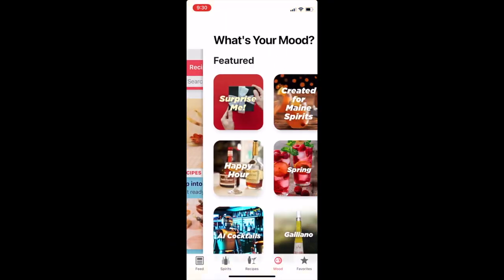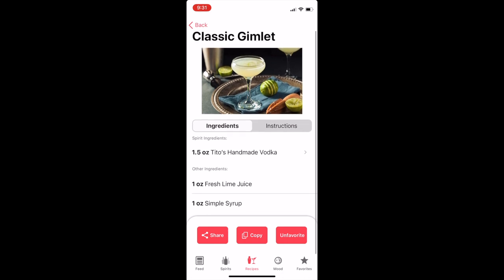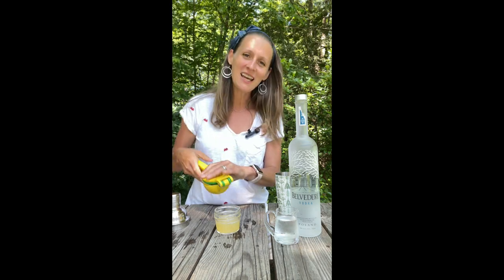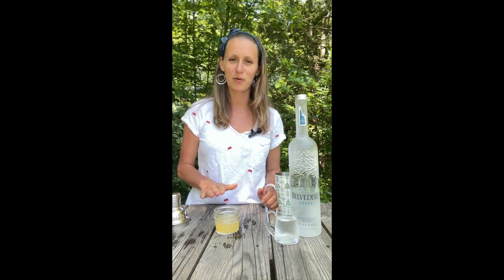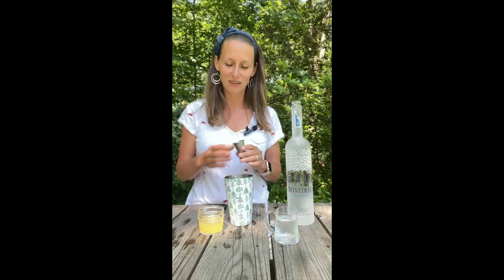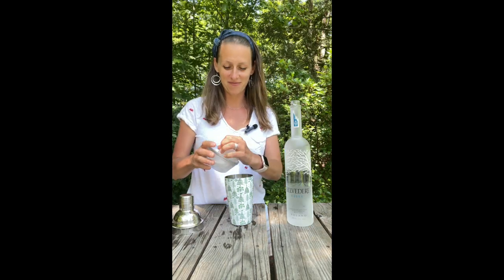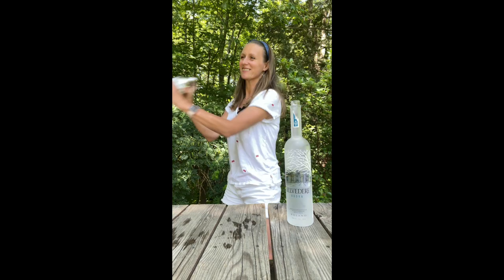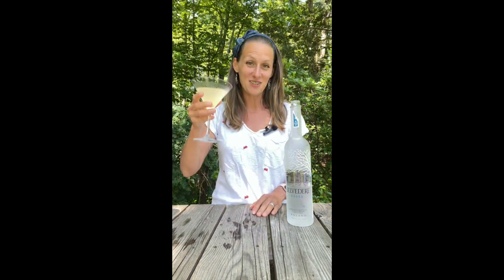Cocktails with Katya - Classic Gimlet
Join Katya in making a cocktail based on one of her favorite
TV shows 👀⚽️